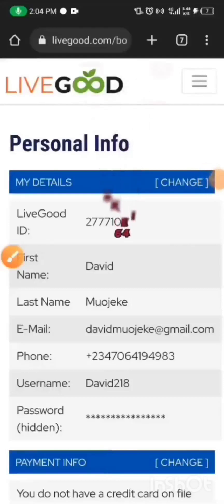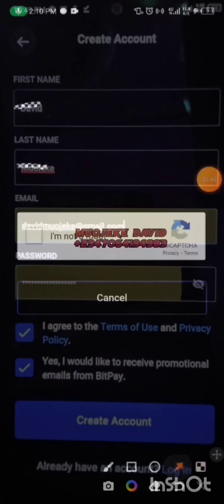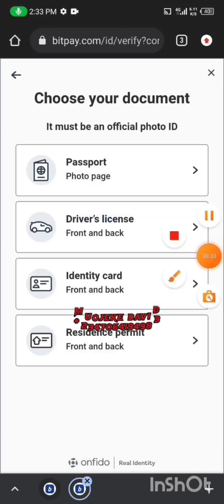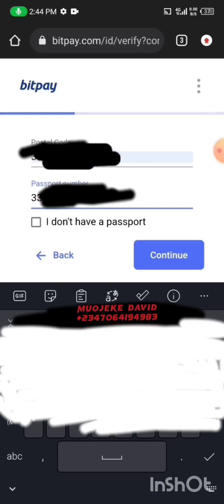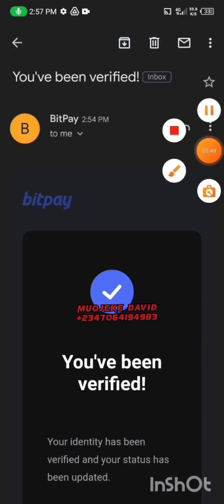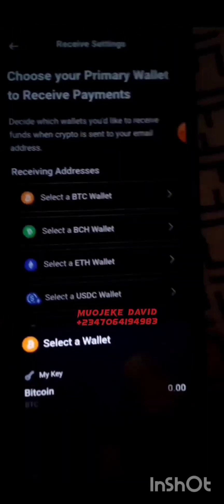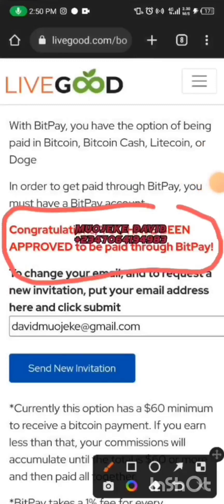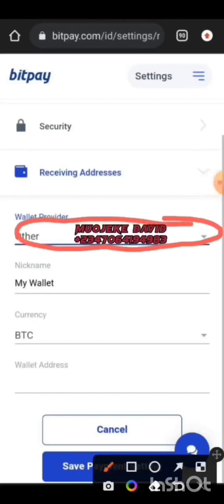LiveGood - How to Set Up BitPay Account & Link Your BTC Address to Your LiveGood Account for Payment